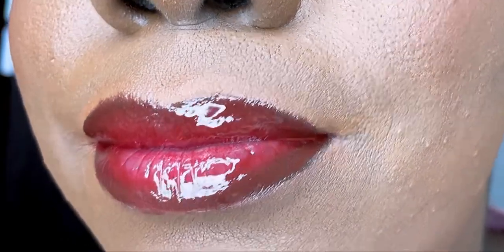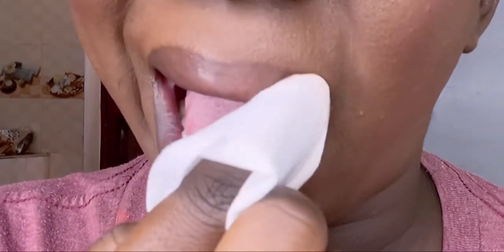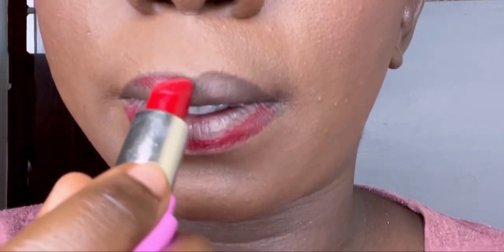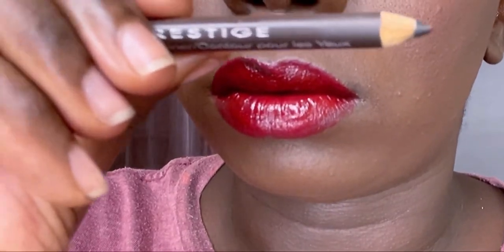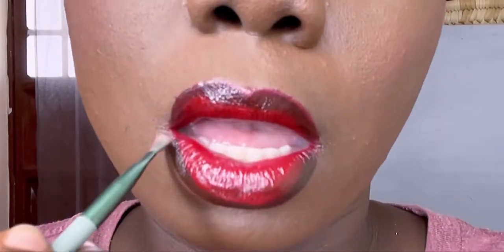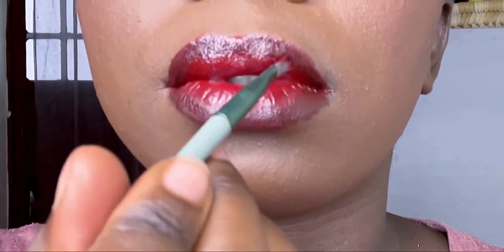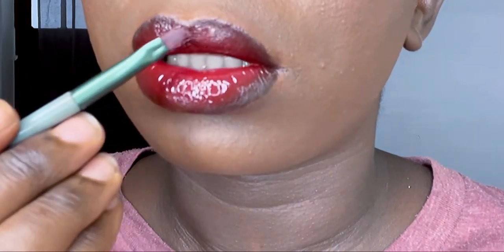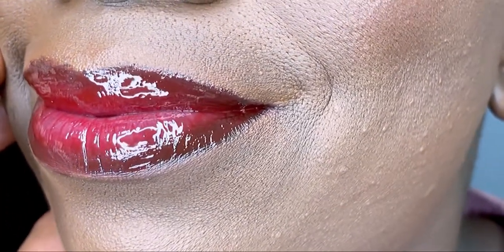How To Apply OMBRE Red Lipstick Perfectly: A Beginner Friendly Tutorial(beauty /lipstick hack)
Hey lovelies. On todays video I'm going to show you how to do an easy quick ombré lipstick,step by step tutorial and also beginner friendly.

lipgloss, lipstick, lip liner, lipstick application, lip liner application, hydragloss, hydrating gloss, vegan lip products